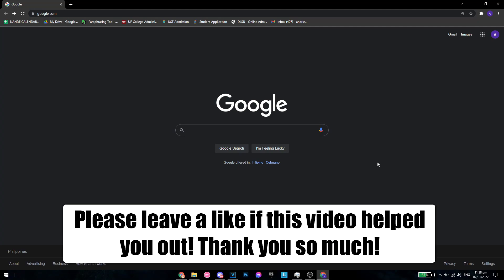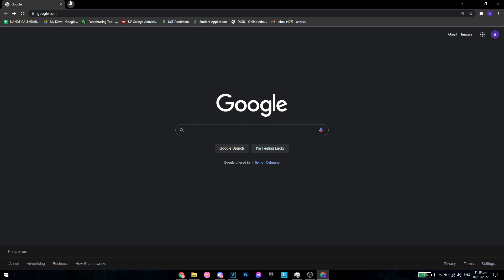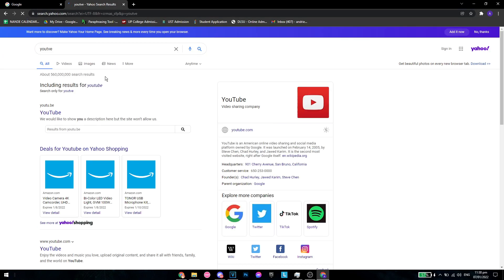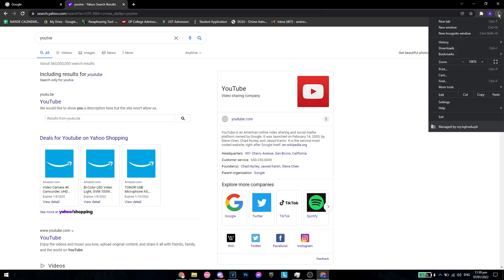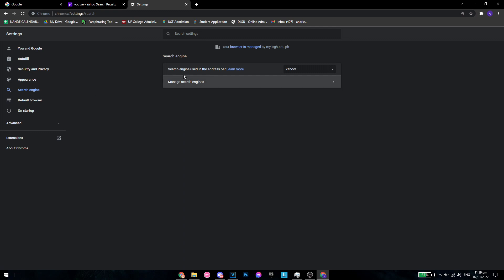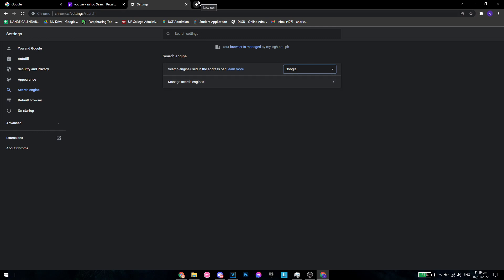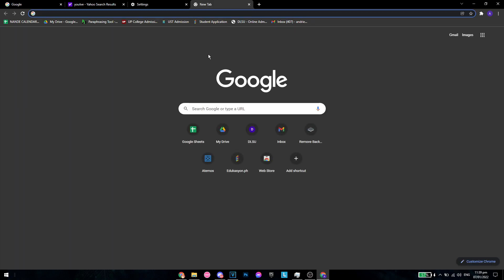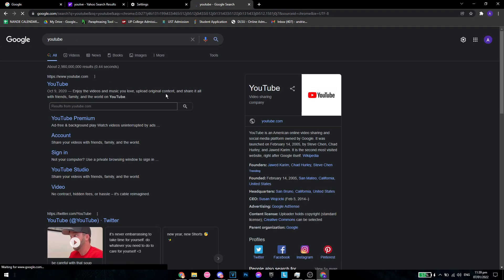How to Fix Yahoo on Google Chrome Problem (Simple)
In this video I'll show you how to fix the yahoo search problem on google chrome. The method is very simple and clearly described in the video. Follow all of the steps in the video, and fix solve the chrome yahoo issue

That's how you can remove yahoo search on chrome